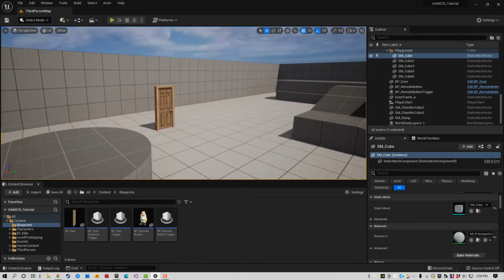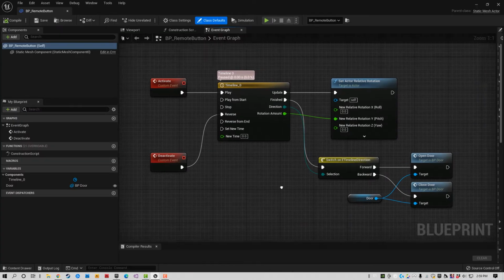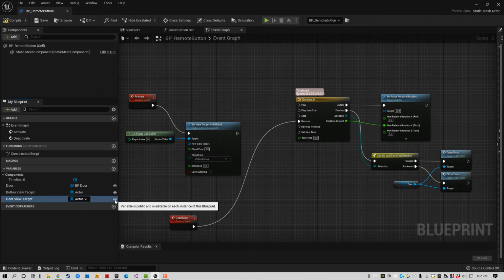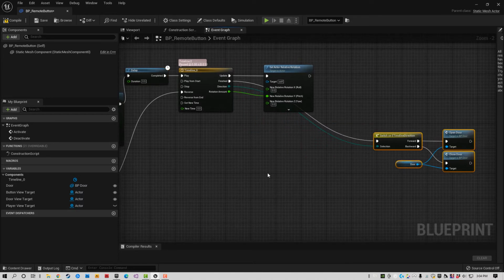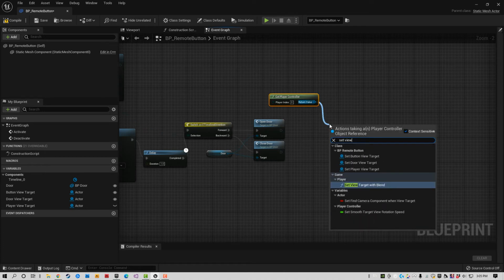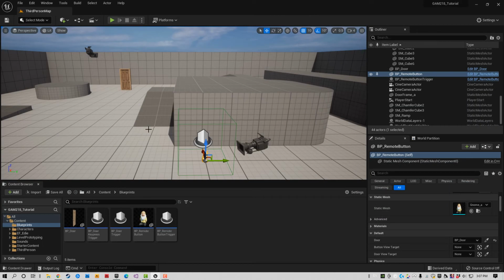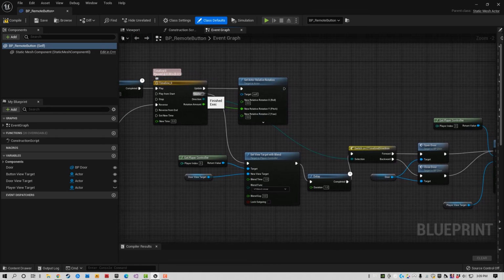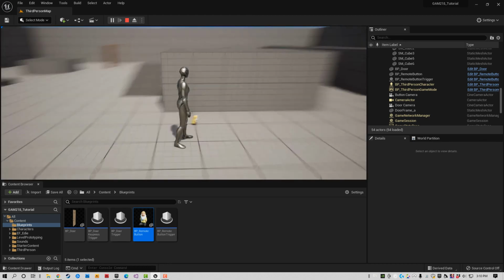GAM218 - Camera Feedback